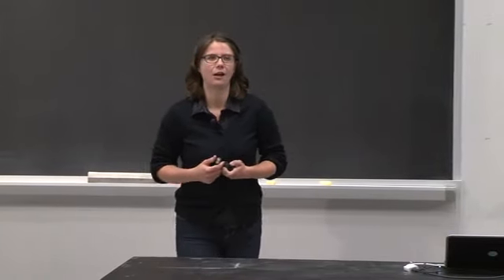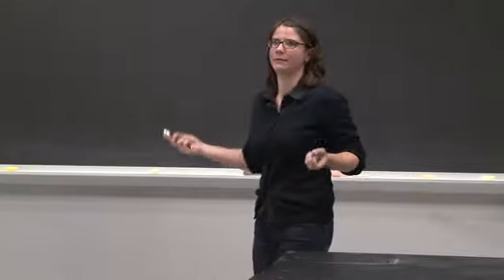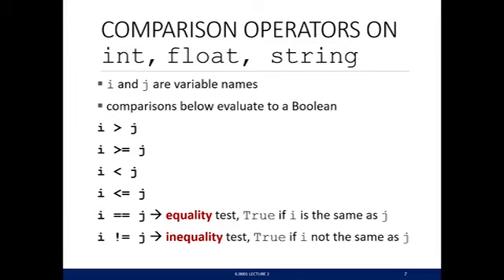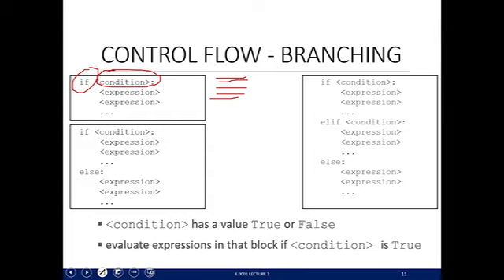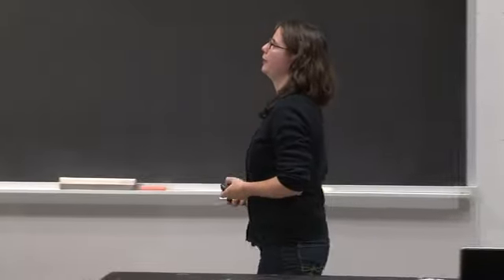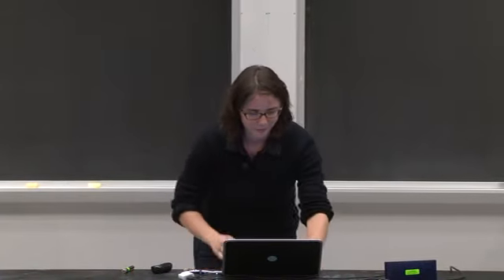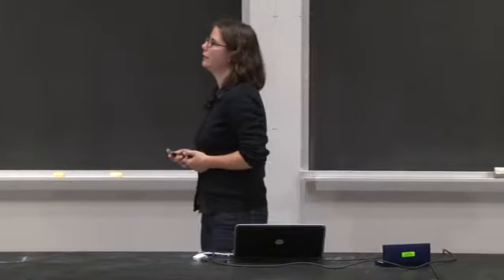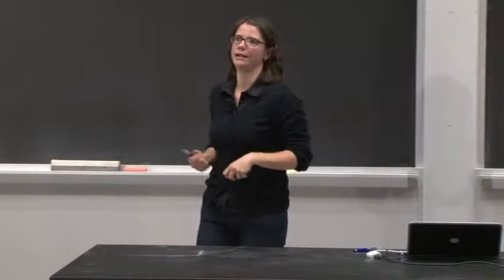Lecture 2: Branching and Iteration